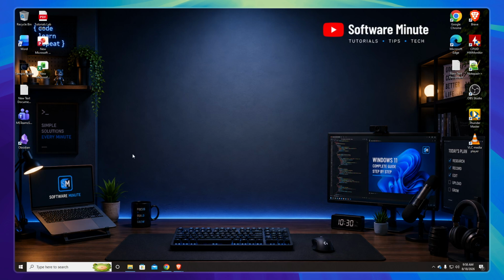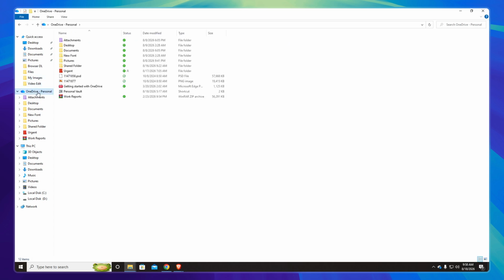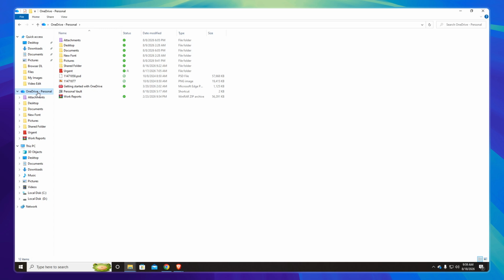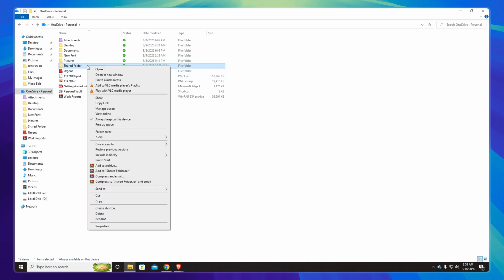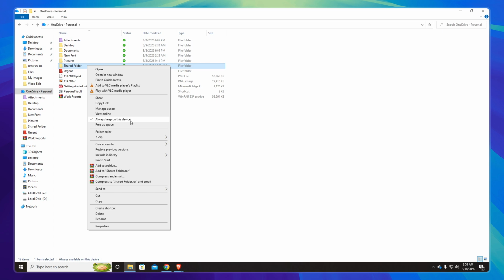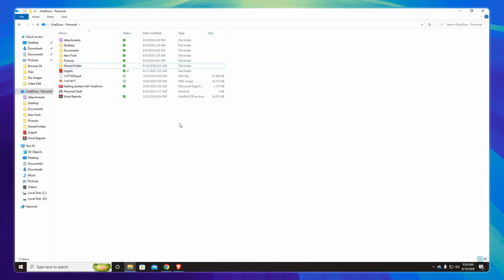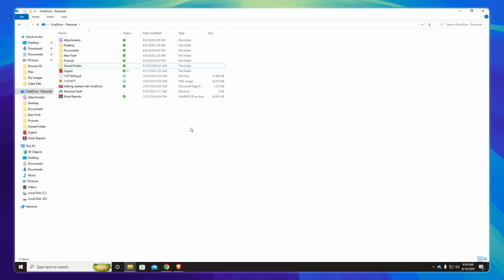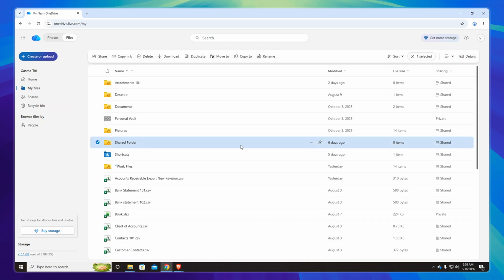How To Remove Folders From OneDrive But Keep Them On PC | Tutorial 2026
By the end of this video, you’ll know remove folders from OneDrive keep on PC, keep files locally delete from OneDrive, stop syncing specific folders OneDrive, unlink OneDrive folders from computer, disconnect OneDrive folder from PC, how to remove folders OneDrive cloud, delete OneDrive folders but save locally, keep files on desktop delete from OneDrive, OneDrive selectively stop syncing folders, prevent OneDrive from syncing certain folders, manage OneDrive folders local storage, how to unsync specific OneDrive folders